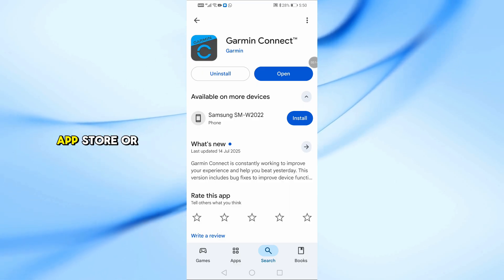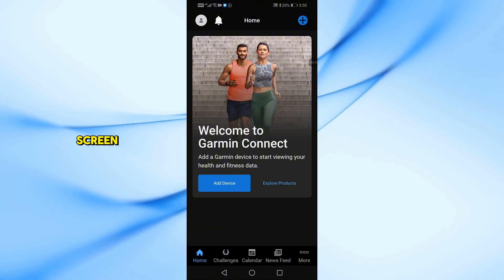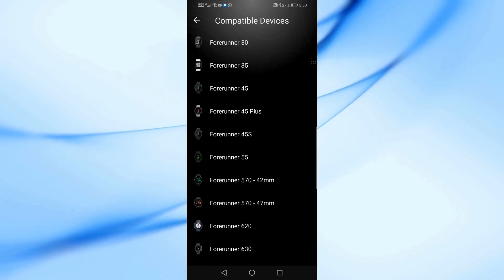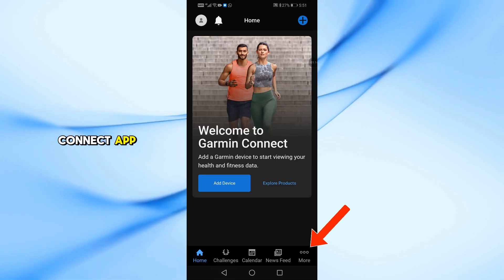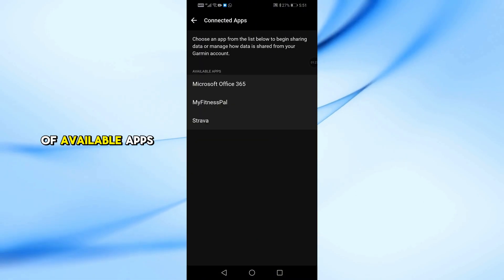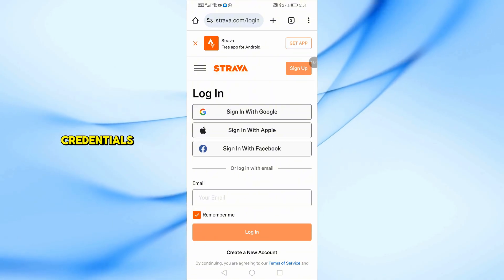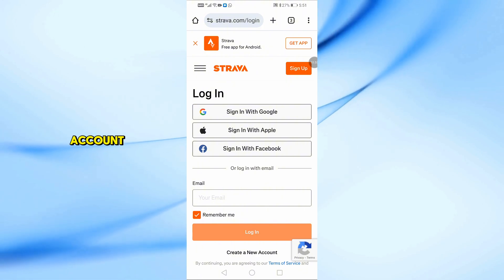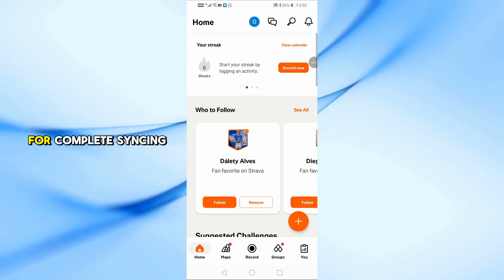How To Connect Garmin Forerunner 55 To Strava | Quick & Easy Tutorial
In this video, I’ll walk you through how to connect your Garmin Forerunner 55 to Strava using the Garmin Connect app. From adding the device to syncing your activities, everything is explained clearly for beginners. Follow this guide to automatically sync all your workouts to Strava without hassle.